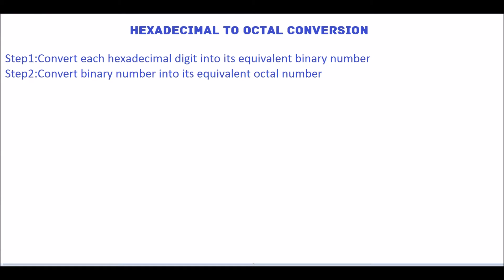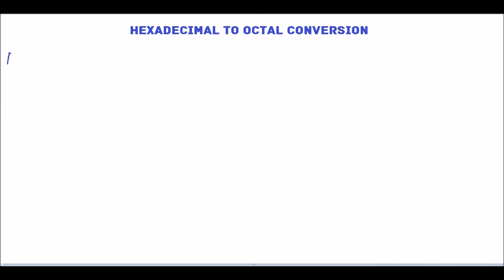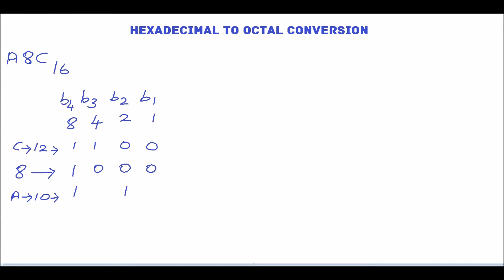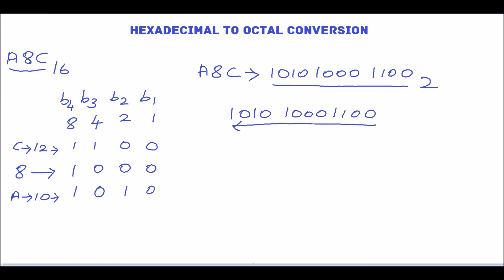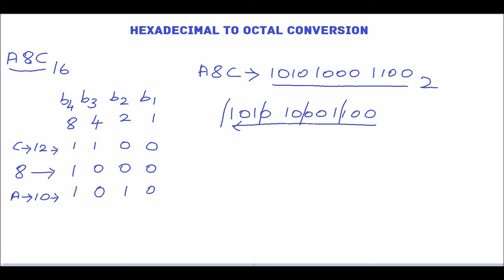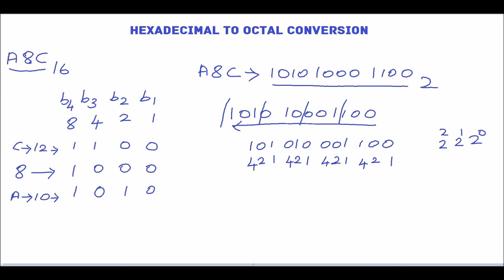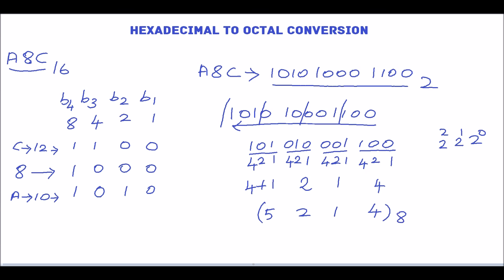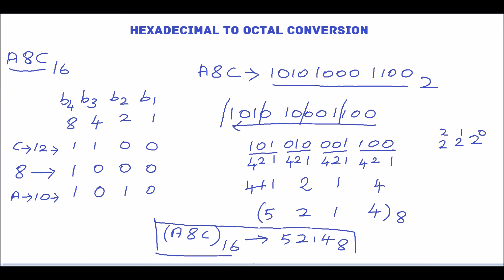How To Convert Hexadecimal To Octal | Number System Conversion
Learn How To Convert Hexadecimal To Octal Number System Conversion | Hexadecimal To Octal  Number System Conversion examples

| conversion of hexadecimal to octal | hexadecimal octal | convert from hexadecimal to octal | how to convert from hexadecimal to octal | from hex to octal |How To Convert Hexadecimal To Octal  | how to do | how to convert hexadecimal to octal number system